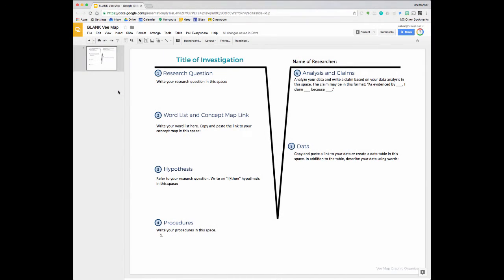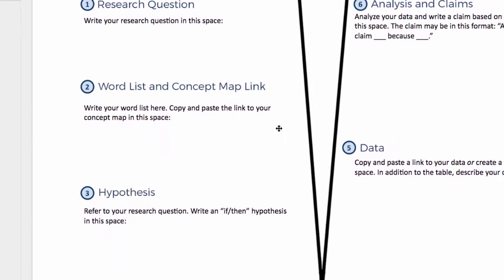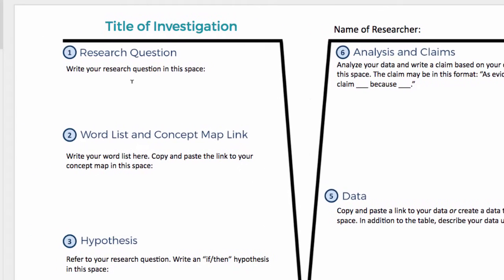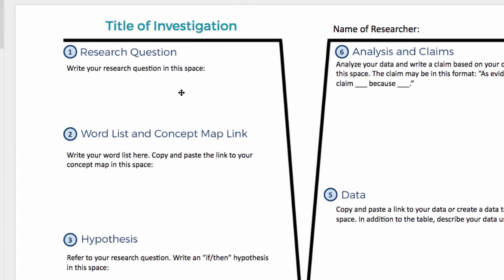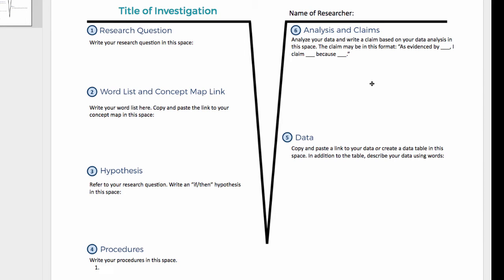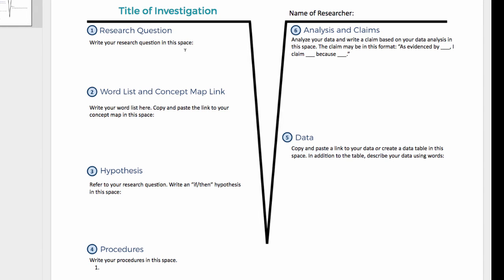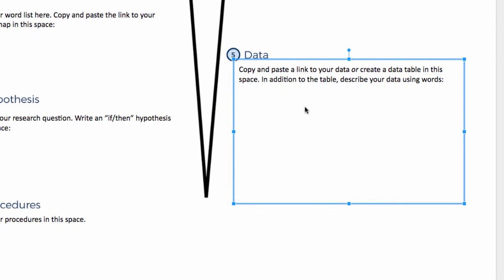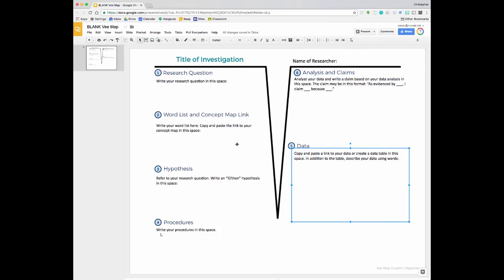How to Use a Vee Map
Teaching Science in a 1-to-1 Environment
Chris Justus
Las Vegas